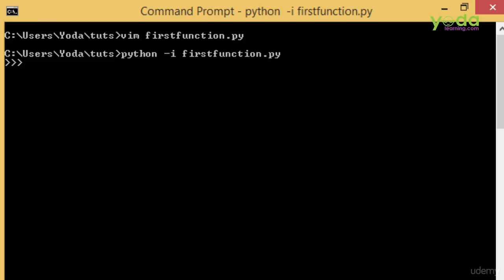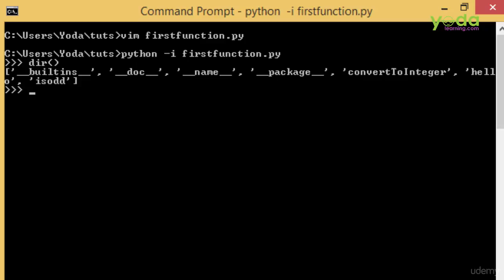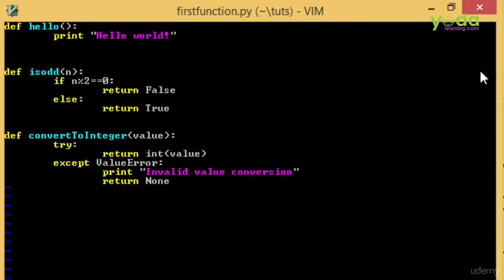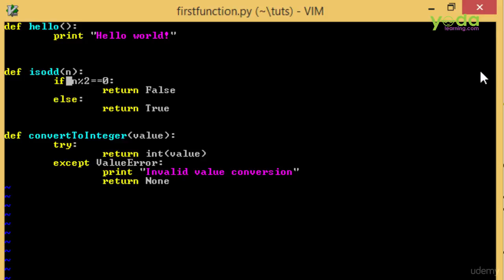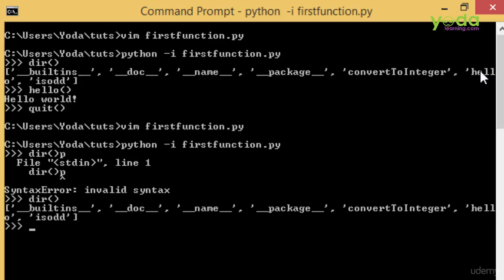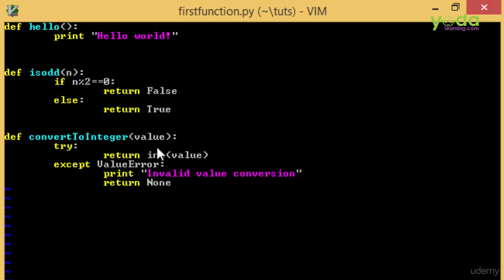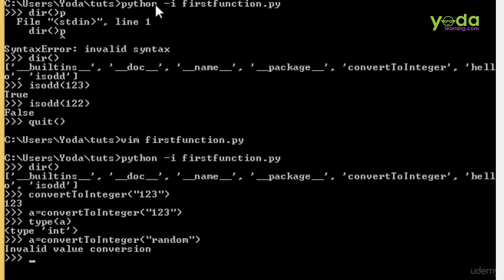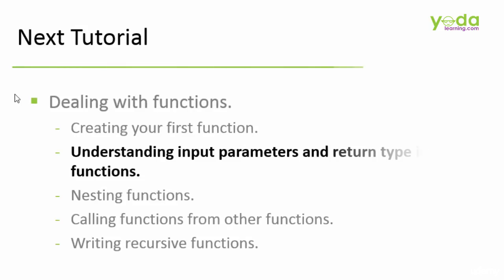Creating your first function